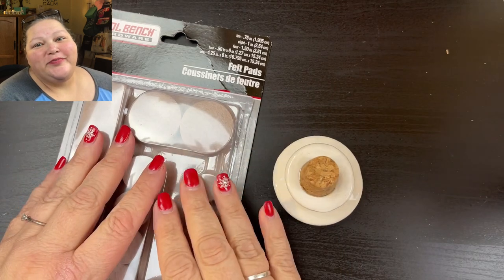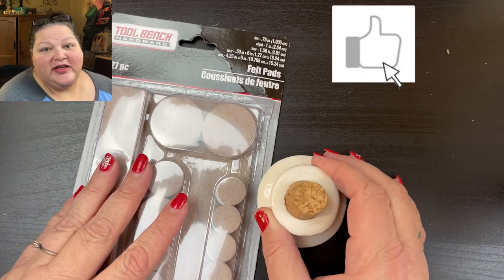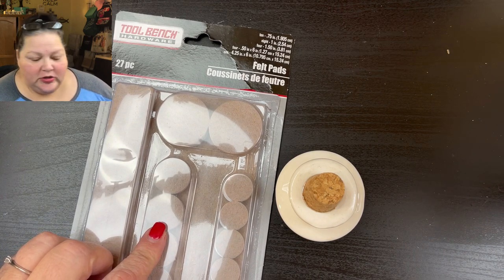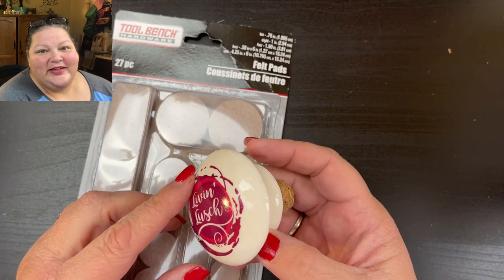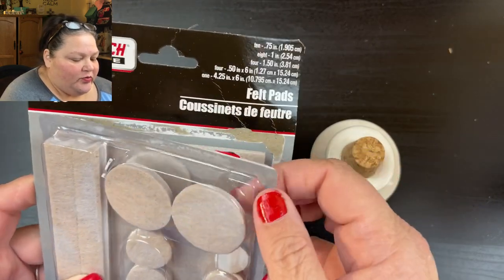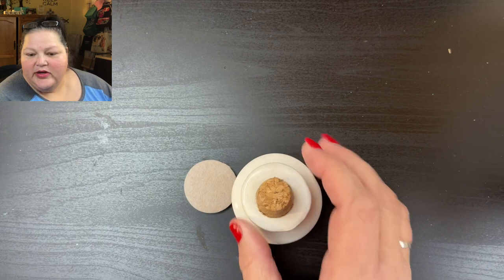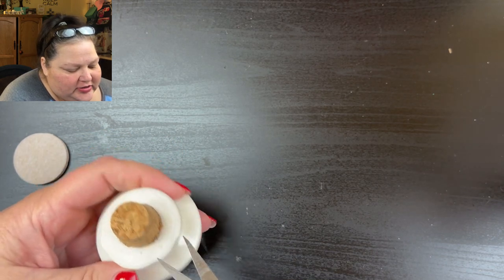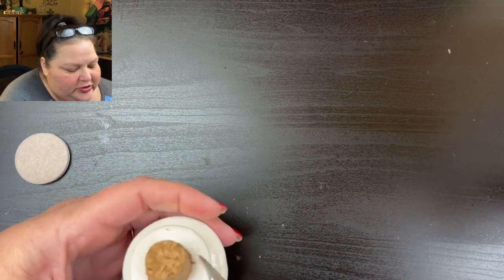Dollar Tree DIY Stamping Tool and FREE Friday Tutorial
Supplies
• Whisper White 1/4" (6.4 Mm) Crinkled Seam Binding Ribbon [151326] $7.50

January Host Code: YAXXB9UN